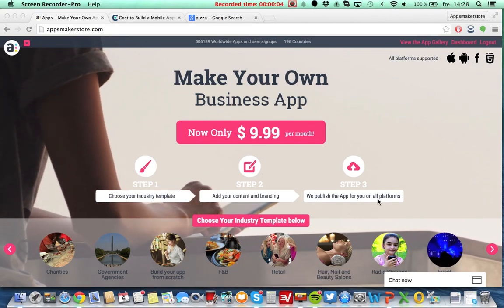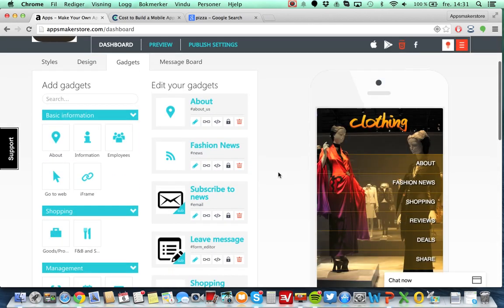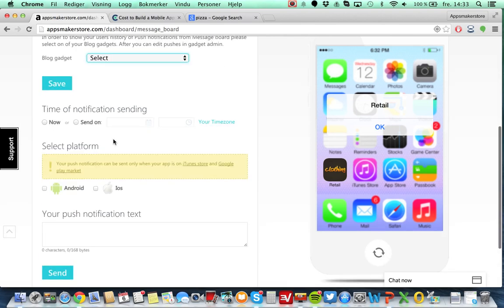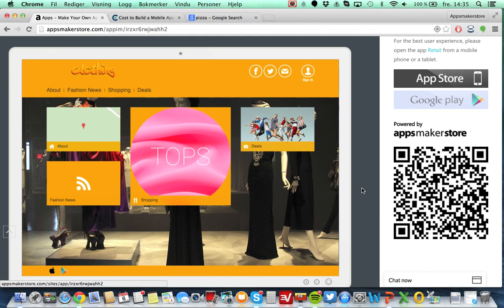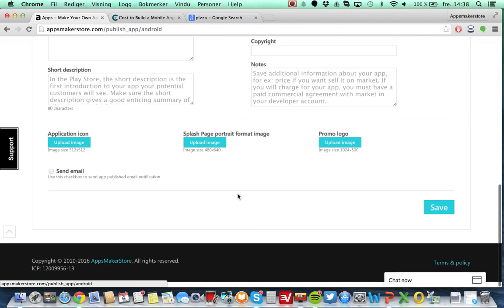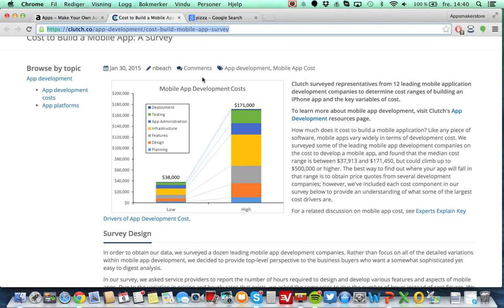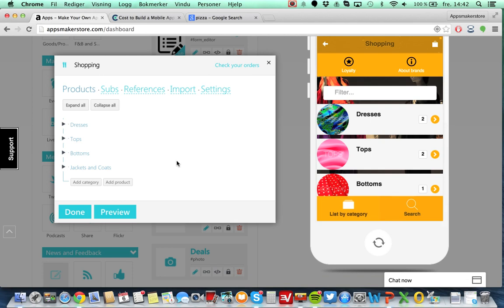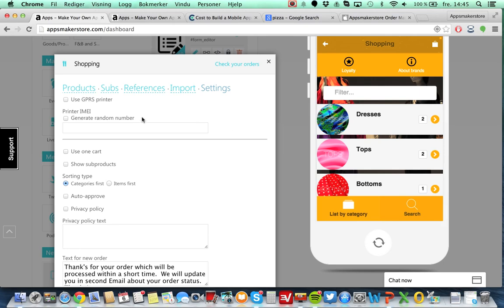How to build your own Mobile App with Appsmakerstore for non-tech/coders. Do it your self!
Intro on how to get started with Appsmakerstore building your own Mobile App. Key functions, building your own mobile app.

Appsmakerstore - is a do it yourself Mobile App builder for non-tech SOHO, SMB’s, Enterprises, Sport clubs, Federations, Charities and Governments for making their own Mobile Business Apps for all platforms as Apple iOS, Google Android, Mobile Web, Webpage and sync that with social media as your Facebook Fan Page.